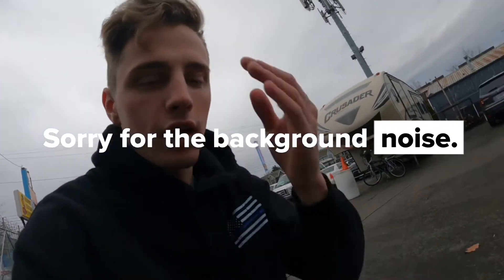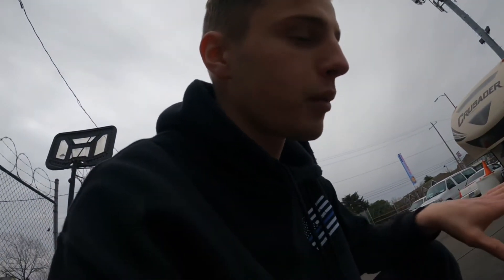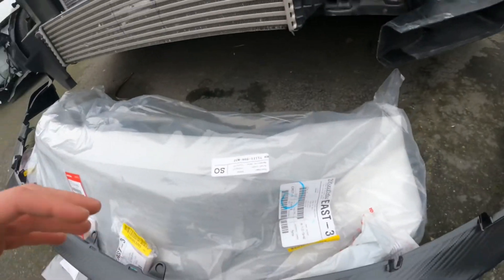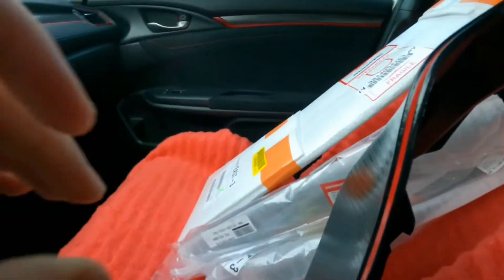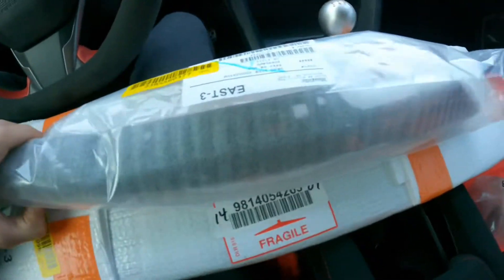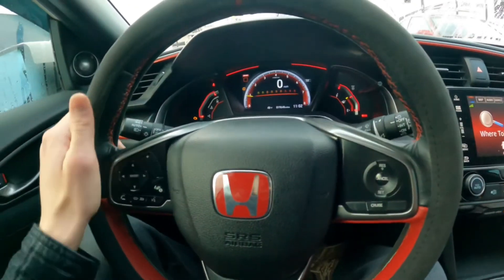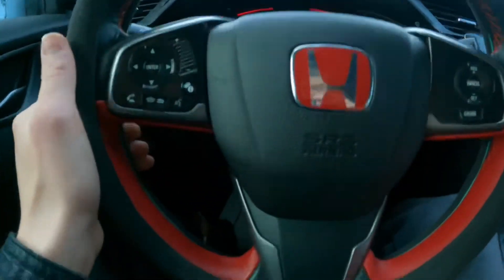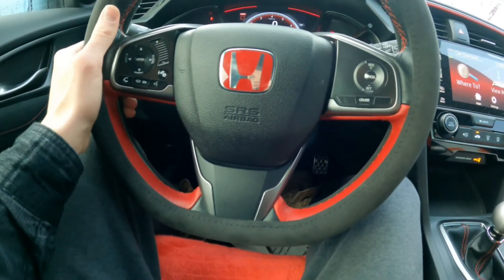Rebuilding My 2018 Honda Civic TypeR Part 2